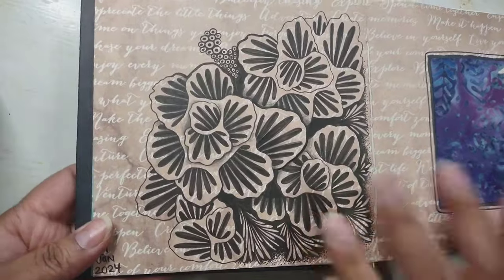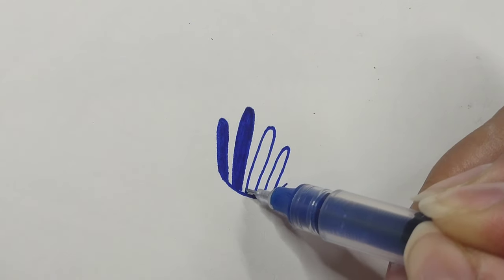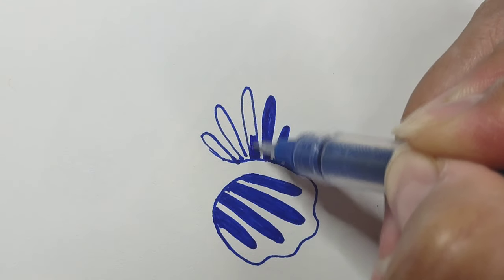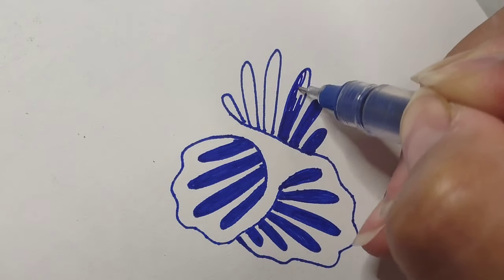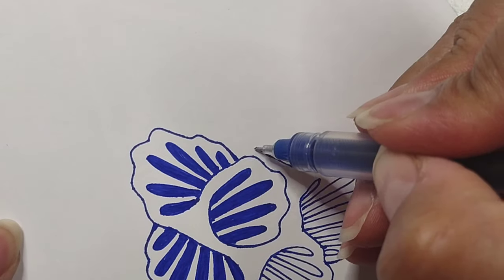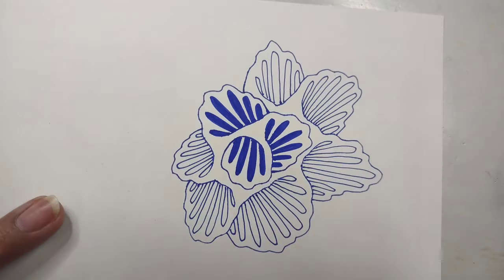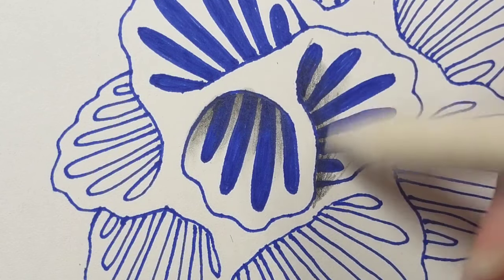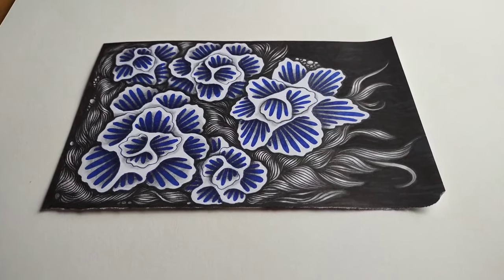Drawing Alien Fungi | Miss Betsi's pattern # 17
In this tutorial I will show you how I make this design using only a pen and a pencil. The design is very organic and reminiscent of a fungus with gills.

Free coloring pages,
And my coloring book :

Do you want to share your creations on social media?

Supplies I used in this video:

🔸 67-lb Bristol paper 8.5 x 11
🔸 Blue Ball point pen
🔸 Ticonderoga Pencils